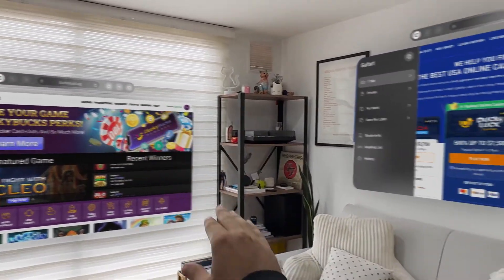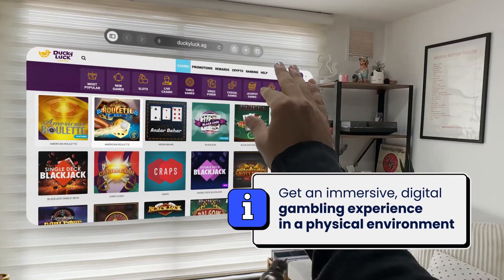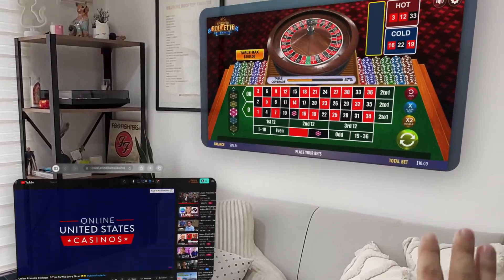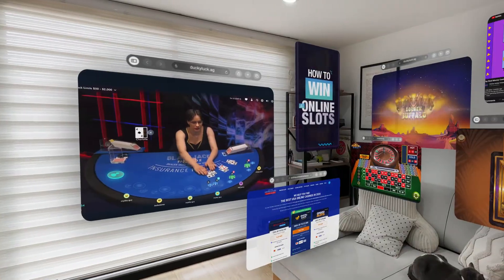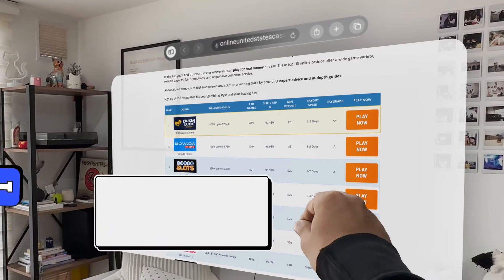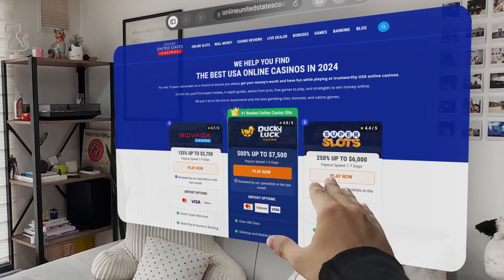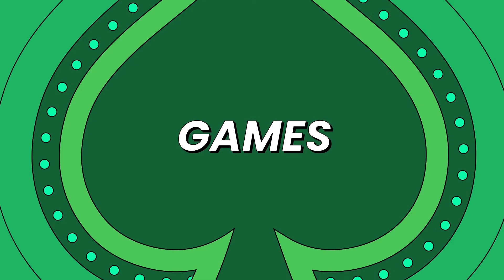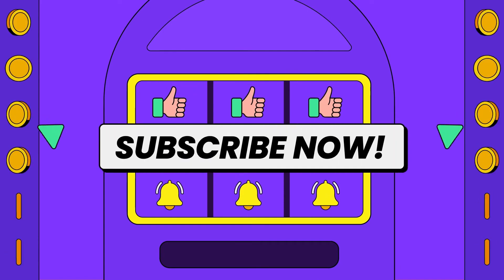Apple Vision Pro: The Ultimate Tool for Online Casino Gambling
Enhance your online casino gambling experience? Look no further than Apple Vision Pro! Check out my top gambling sites that are compatible with wearables!

This cutting-edge tool takes your gameplay to the next level, providing unparalleled clarity and performance. With its advanced features and sleek design, Apple Vision Pro is the ultimate companion for any online casino enthusiast. Say goodbye to lagging graphics and blurry visuals – with Apple Vision Pro, every spin of the wheel and deal of the cards is crystal clear. Elevate your gaming experience today with Apple Vision Pro! In this video, we'll walk you through the key features of Apple Vision Pro and show you how it can revolutionize your online casino experience.

From immersive gameplay to seamless navigation, Apple Vision Pro has it all. Join us as we explore the endless possibilities of this game-changing tool and discover why it's a must-have for any serious online gambler. Don't settle for subpar visuals and performance – upgrade to Apple Vision Pro and take your online casino gaming to new heights. Get ready to experience the future of gambling with Apple Vision Pro! And remember, with Apple Vision Pro, the sky's the limit when it comes to online casino gambling.

GAMBLE RESPONSIBLY

OnlineUnitedStatesCasinos does NOT offer a gambling service but acts as a resource/ informational site.